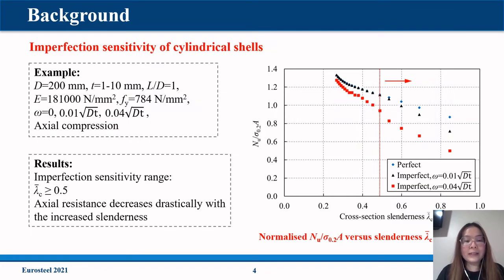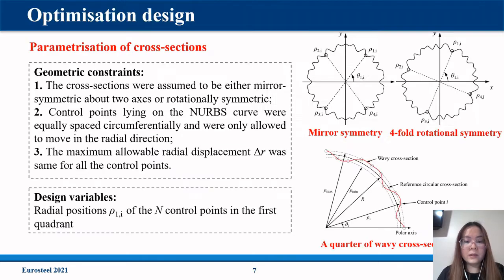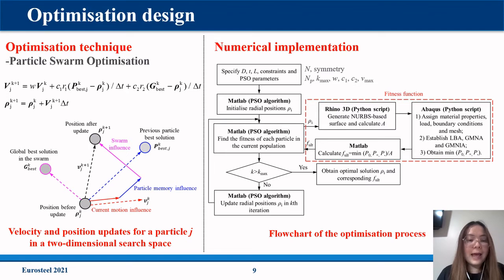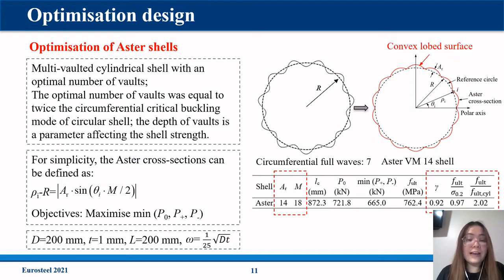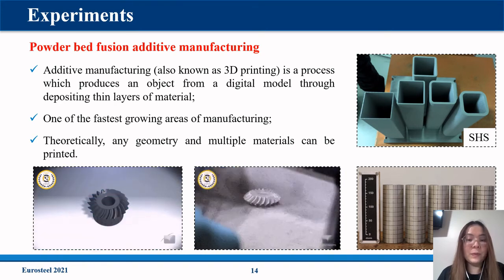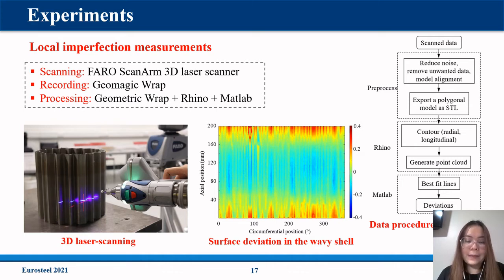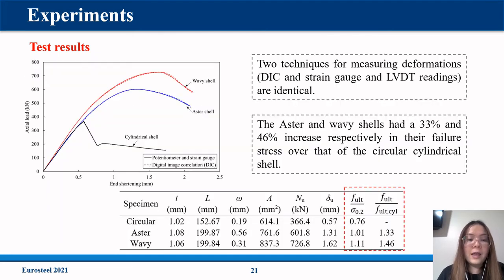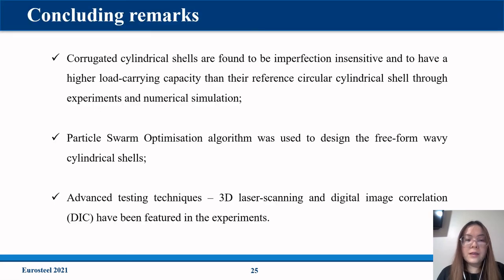Optimisation and compressive testing of additively manufactured... | Eurosteel 21 Day 1 | Track 6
Optimisation and compressive testing of additively
manufactured stainless steel corrugated shells
Authors: Ruizhi Zhang, Leroy Gardner, Craig Buchanan

Presented by: Ruizhi Zhang
ID: 744